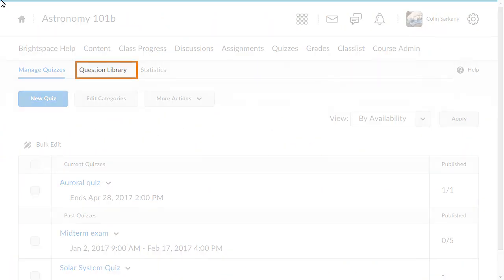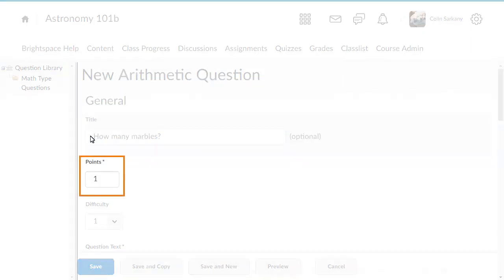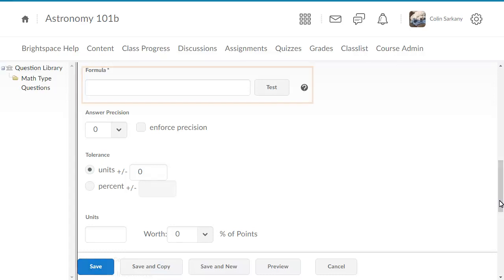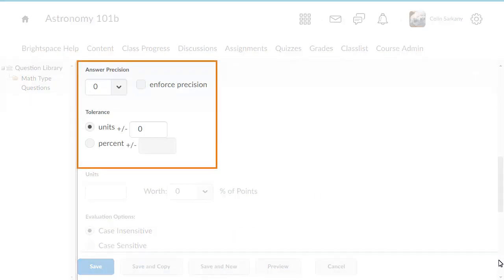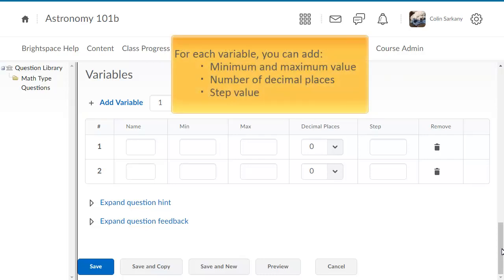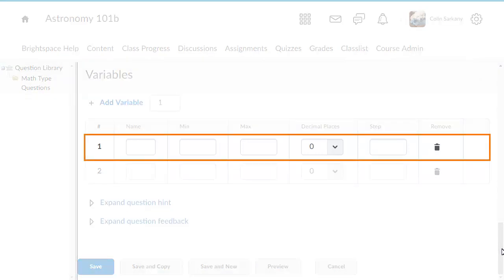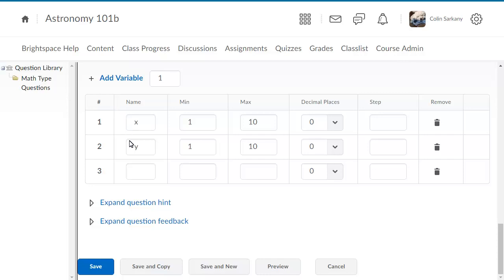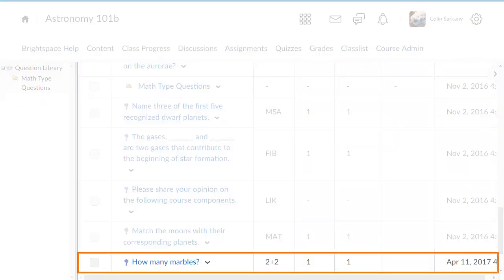Question Library - Create an arithmetic question - Instructor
Be ready to assess learners’ understanding of number concepts by creating and storing arithmetic questions in Question Library. This tutorial shows how to create an arithmetic question in Question Library.